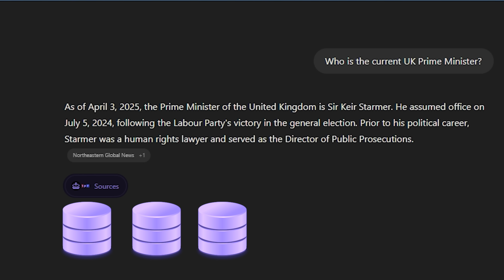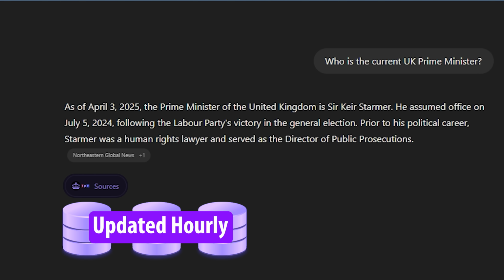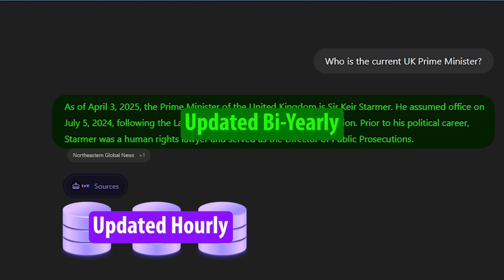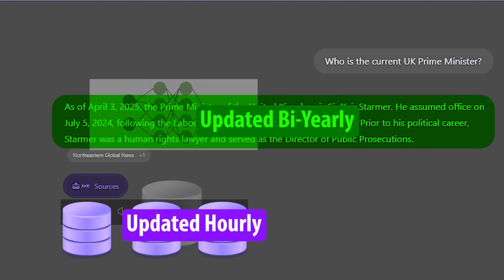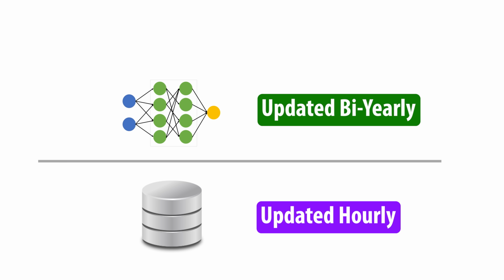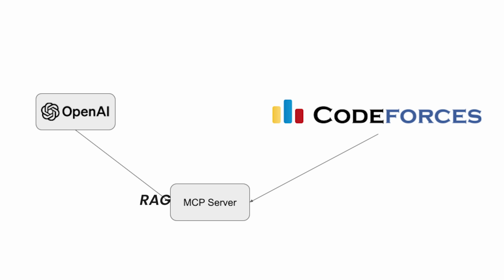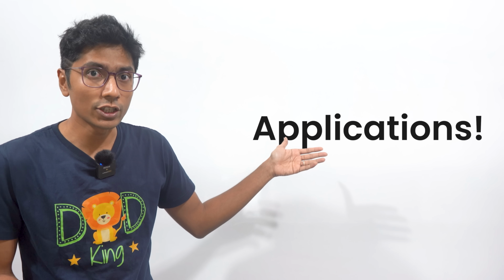Model Context Protocol: A Deep Dive into the future of AI systems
In this video, we break down the Model Context Protocol — a massively underrated concept in AI that's quietly redefining what large language models can do. While most people are distracted by the hype, MCP is solving a core problem: LLMs that can perform actions.

We dive into:
1. The limitations of current AI systems
2. What makes MCP different
3. How MCP can reduce engineering overhead
4. Real-world scenarios where MCP shines

00:00 What is MCP?
01:48 Usecase - SEO
03:50 Usecase - RAG
04:50 Usecase - Apps
06:30 Conclusion
07:00 The future?